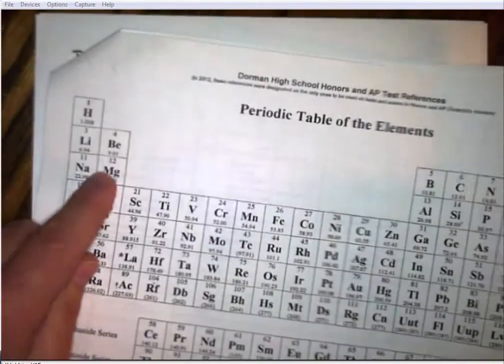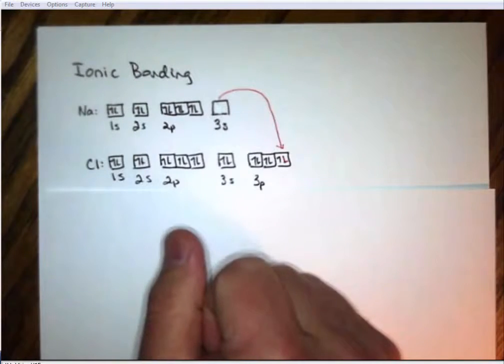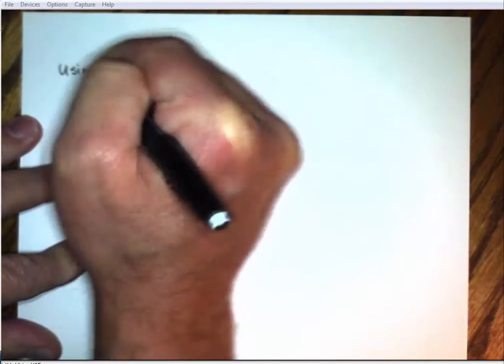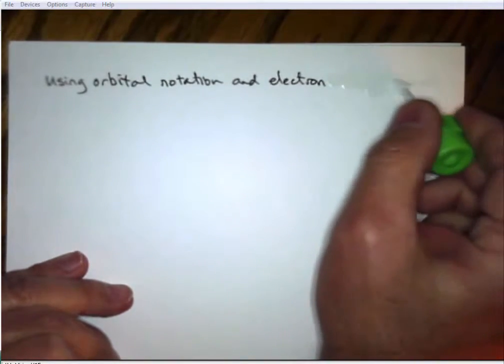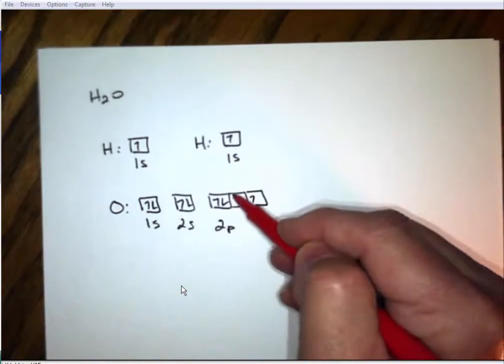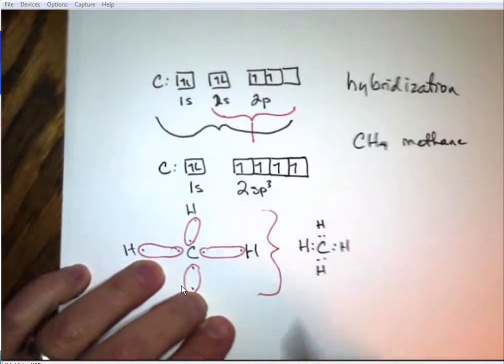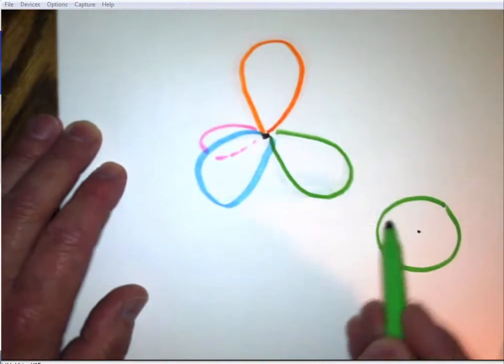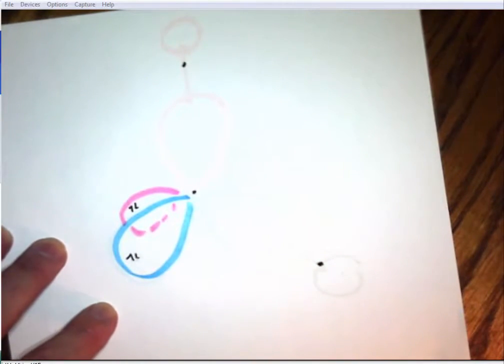An Introduction to Chemical Bonding